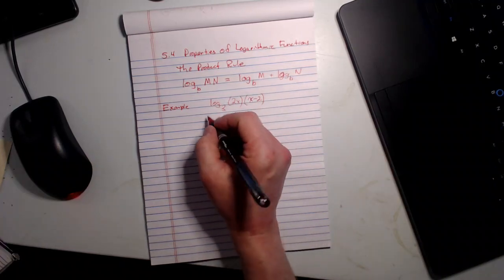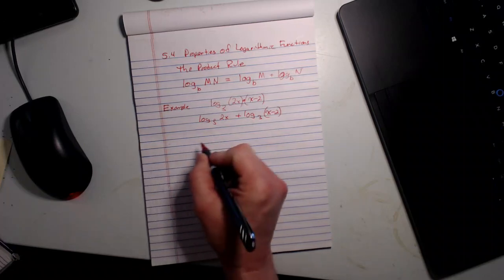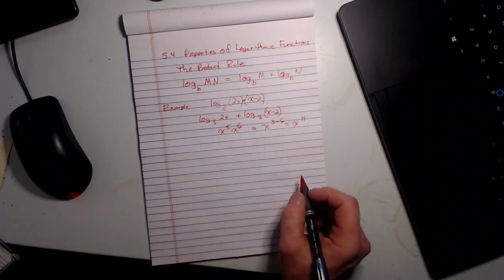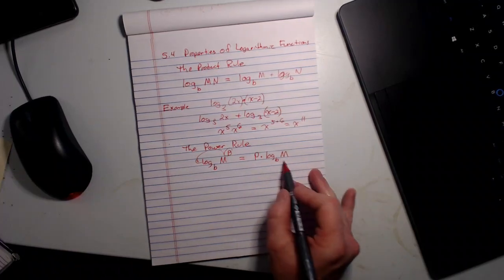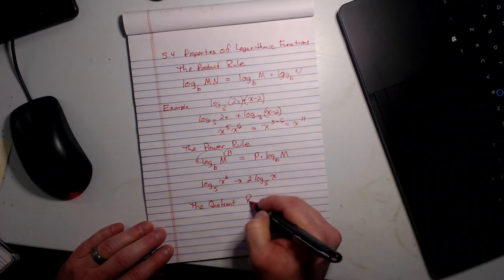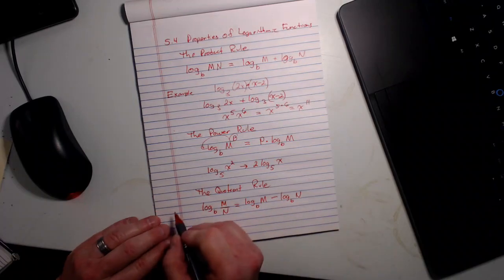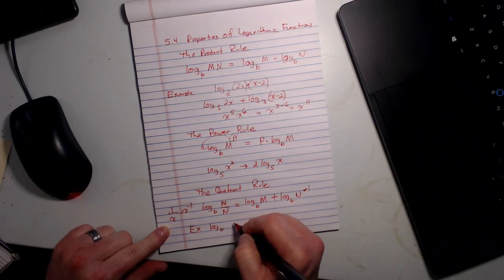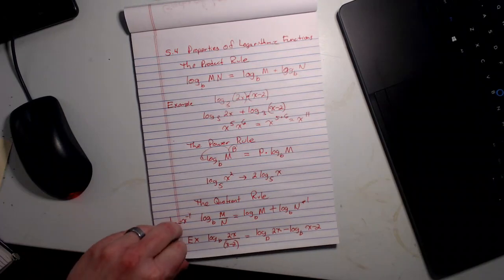5-4 Properties of Logarithmic Functions